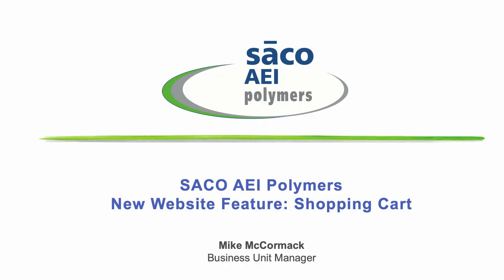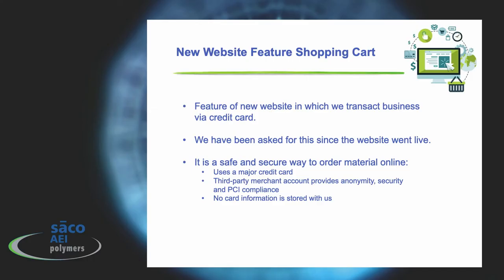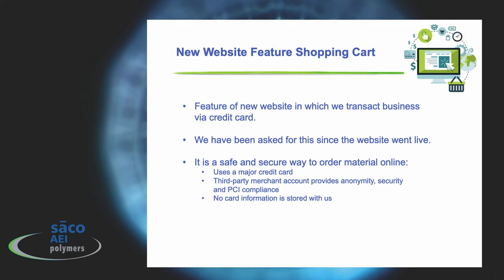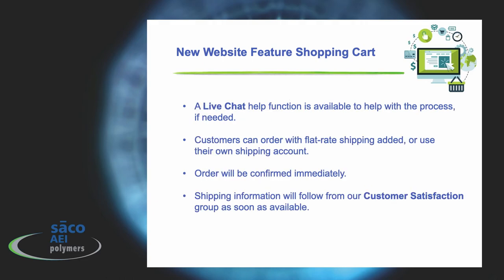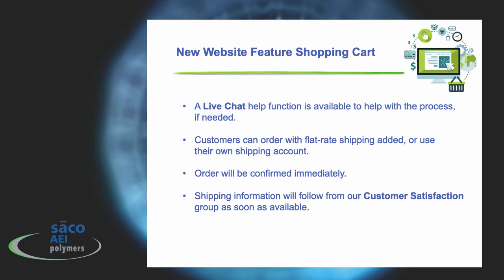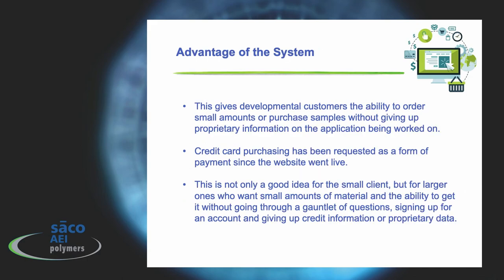New Website Feature: Shopping Cart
Our new shopping cart feature provides many benefits to both our smaller and larger clients!